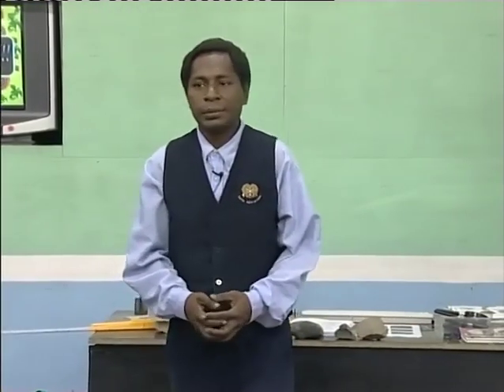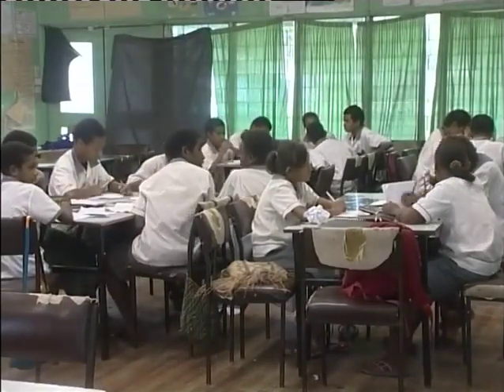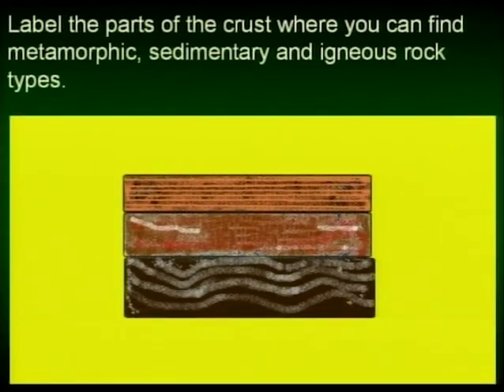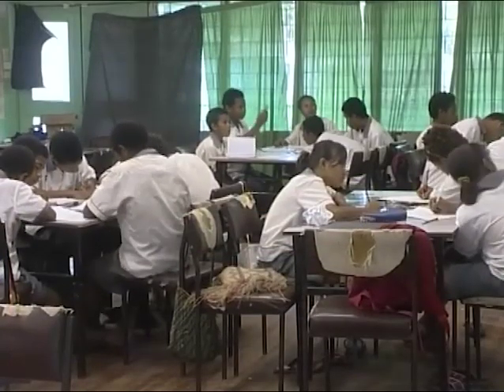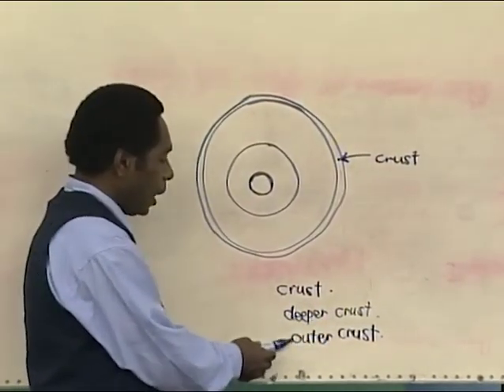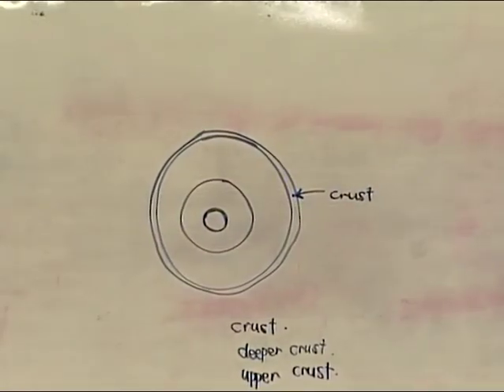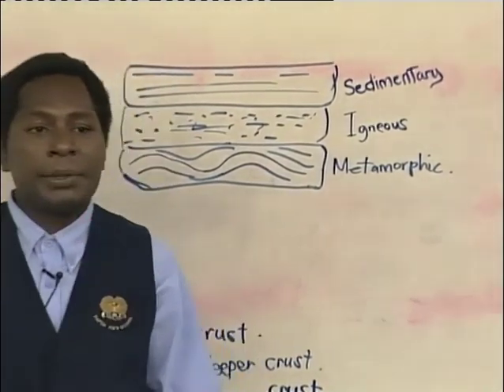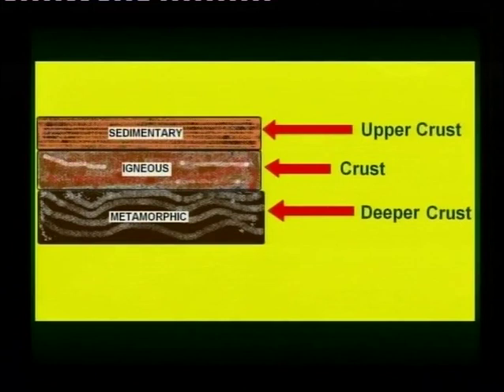Grade 6 Science Lesson 97